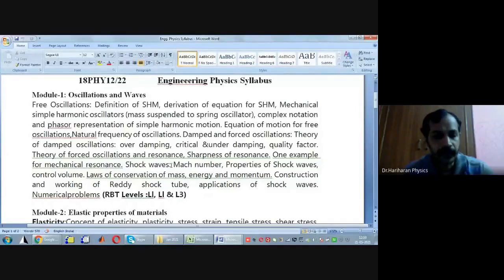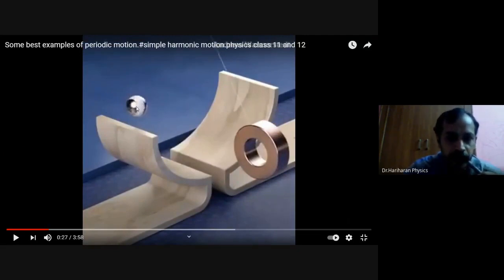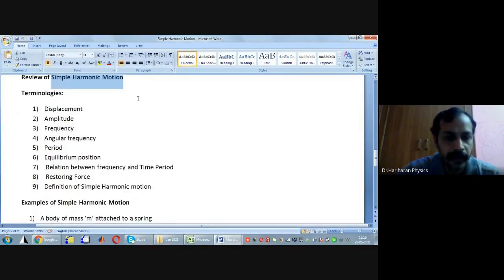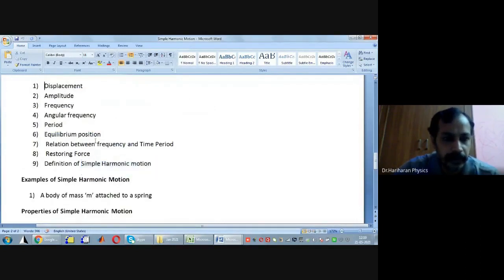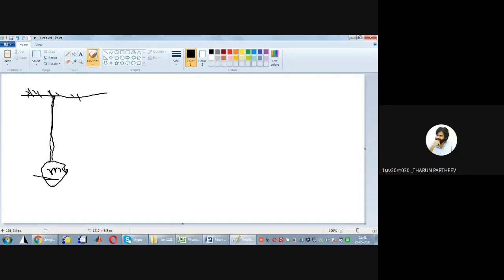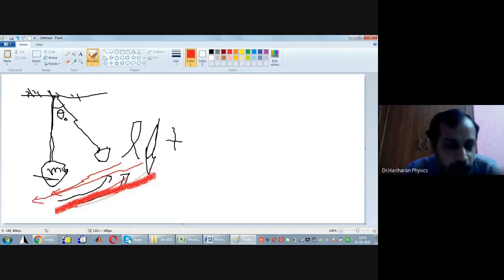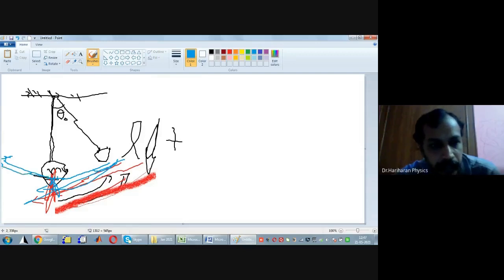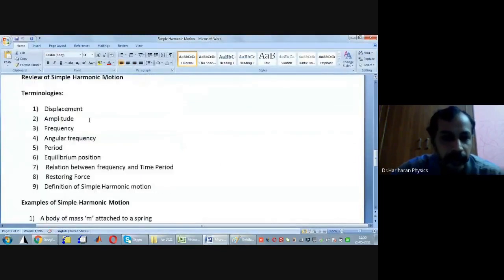Introduction to Oscillations - I ||ENGINEERING PHYSICS||MODULE-1||VTU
Introduction to Oscillations-I: This is the 1st lecture on Oscillations. We start with basics of oscillations by considering two examples namely (i) An oscillating pendulum and (ii) A mass connected to a spring.